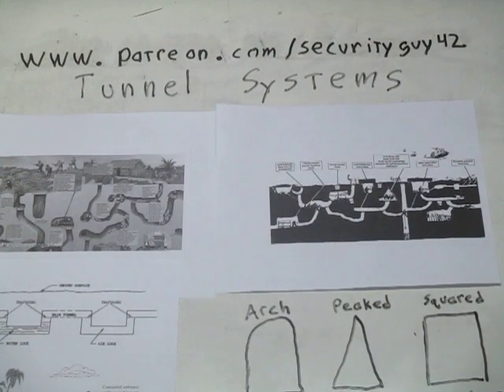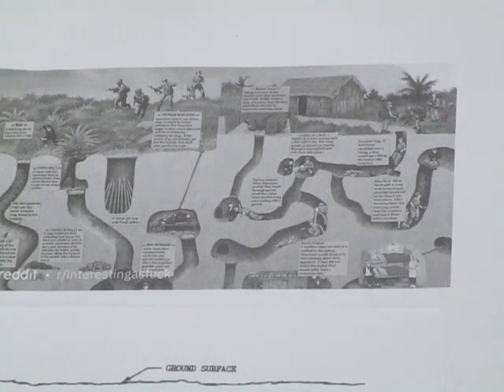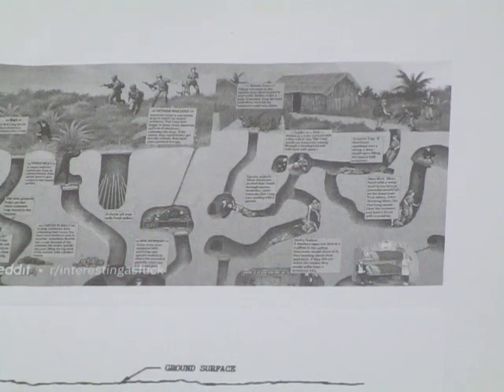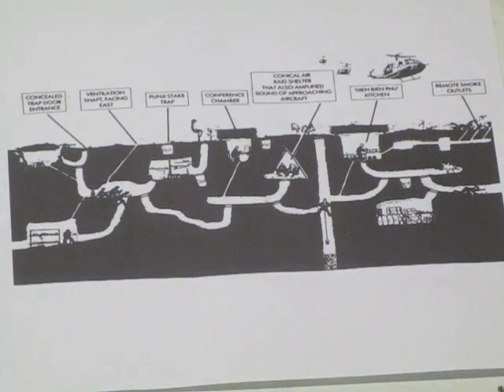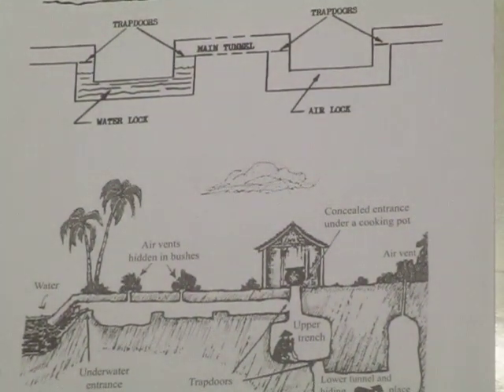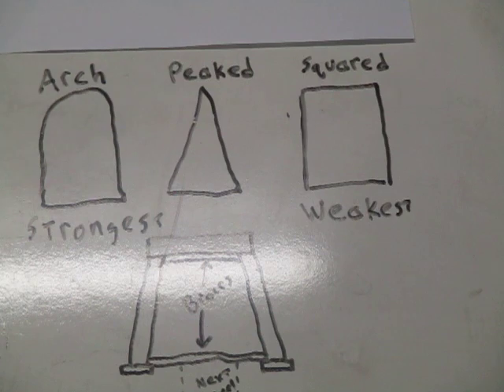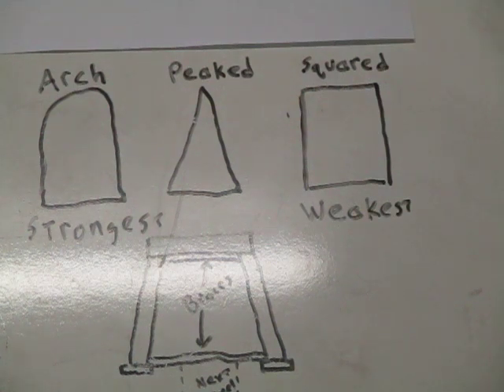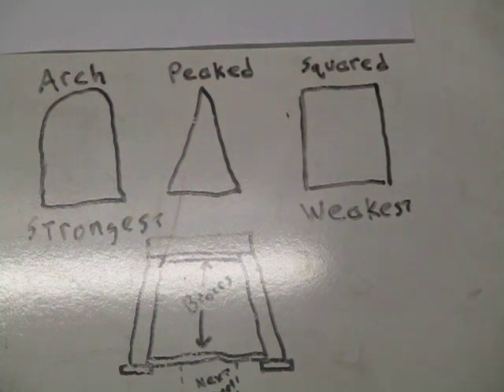Militia Engineer Tasks- Tunnel Systems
A place to hide, to rest, store supplies, your wounded to receive care, covertly ambush your enemies, and a place to wait out indirect fires.  It is better to work on them now when an enemy is not out looking for you and calling in airstrikes to destroy them.